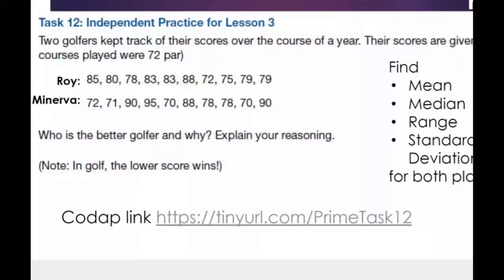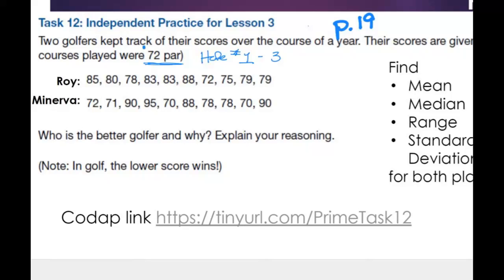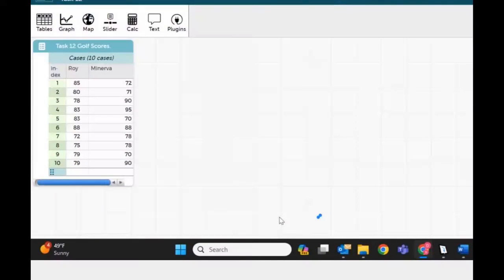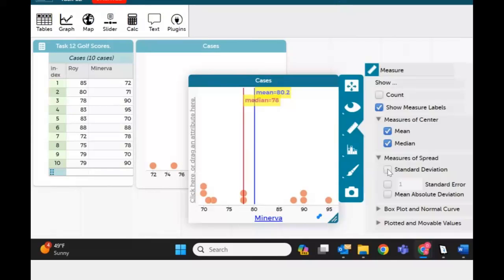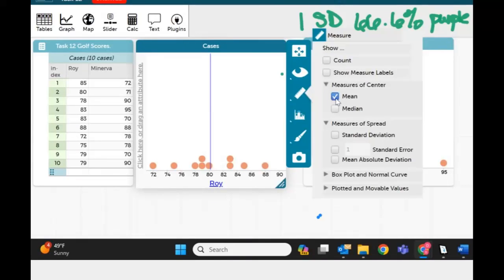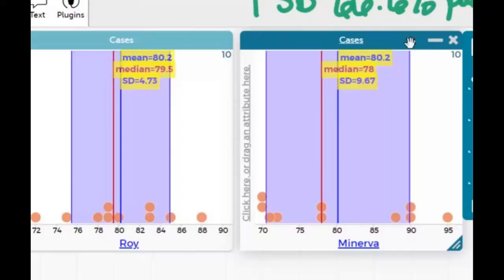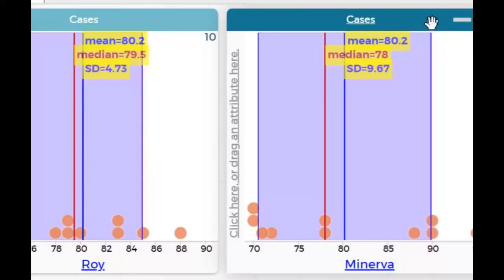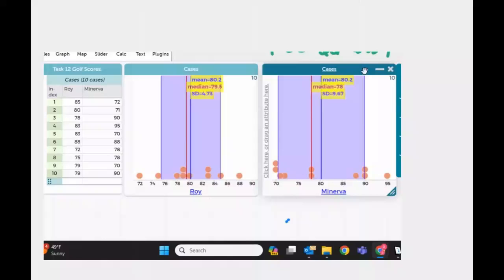PRIME - Module 8 - Data & Statistics